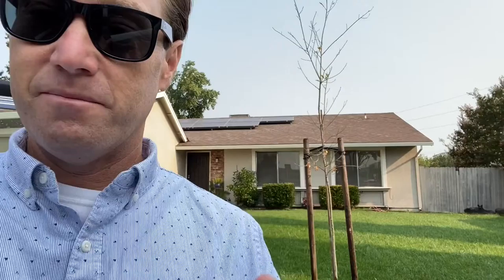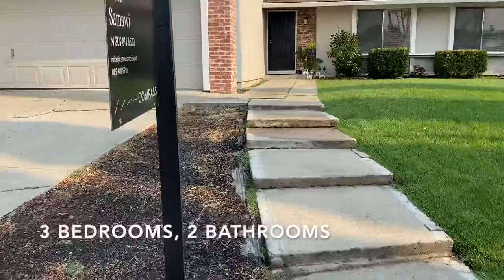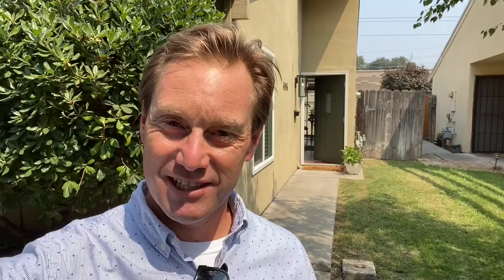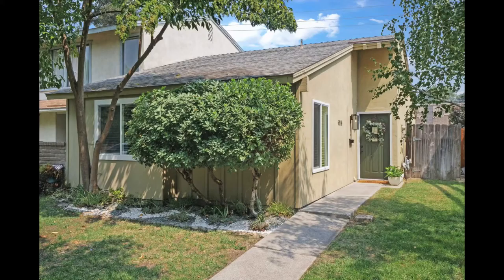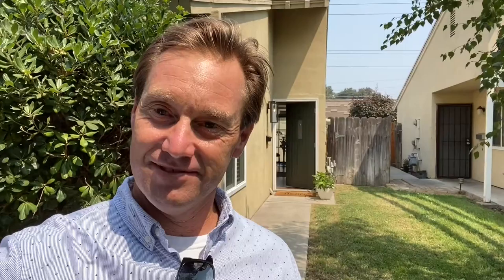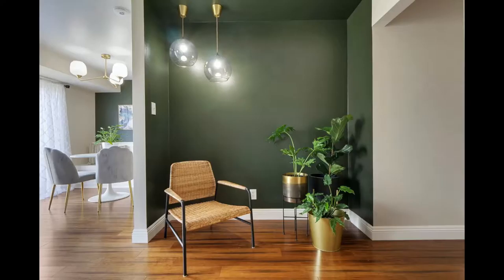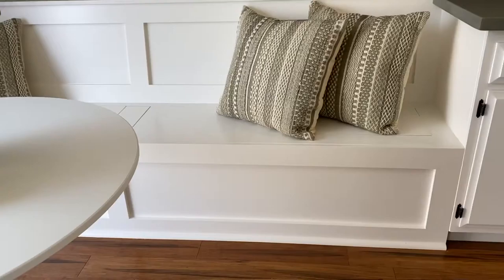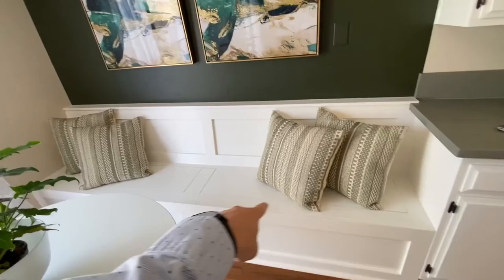What would David Do? - VLOG #052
Today I toured home in Tracy, Ca to an investor, then went into the office to shot some askthebroker show followed by a quick photo shoot.

Have a great labor day weekend!

David McKeever
Stockton Ca Real Estate Broker